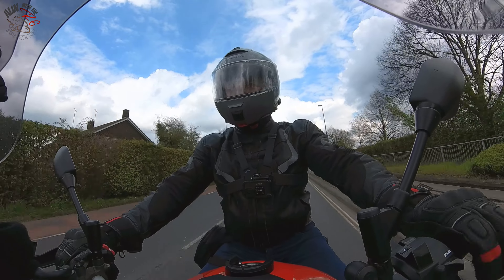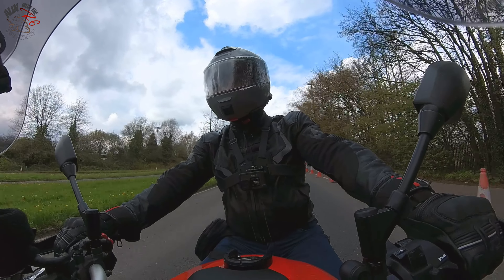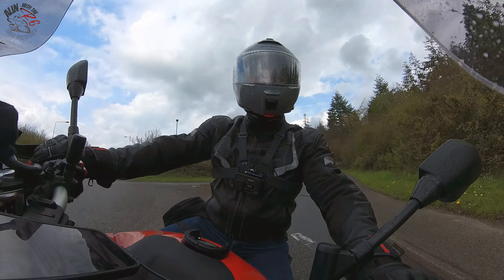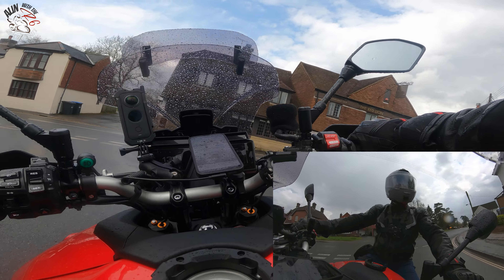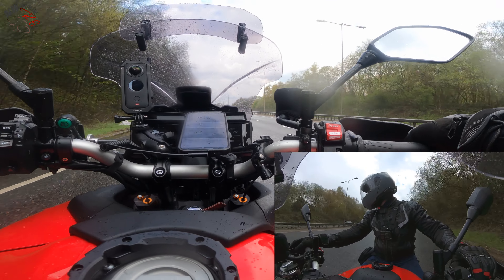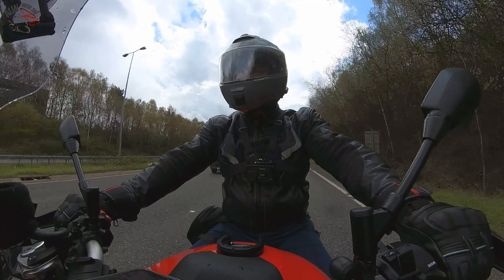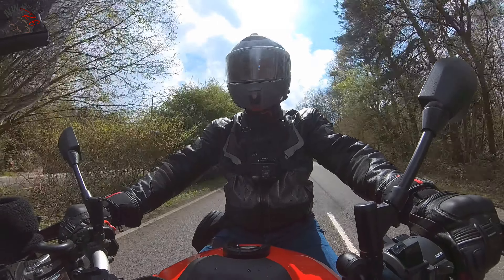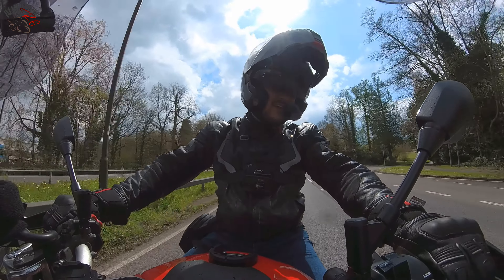Schuberth C5 First impression ride schuberth yamaha S03-E15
Hi everyone,
I hope you are well and welcome to a new video,
in this video i test on the road my new flop up helmet Schuberth C5,
the C5 is truly a great looking and comfortable helmet also very quite.

00:00 Intro
00:14 First Impression
01:44 Rain test
02:40 Motorway test
03:28 I'm loving the helmet
04:00 Colour and weight
04:25 Flip up
05:44 Thank you for watching

Ride safe !
Ride with me !